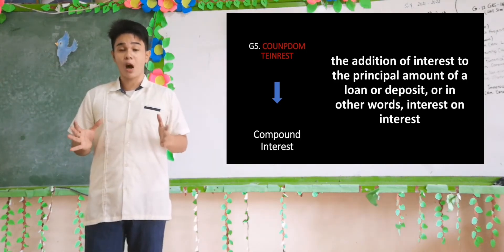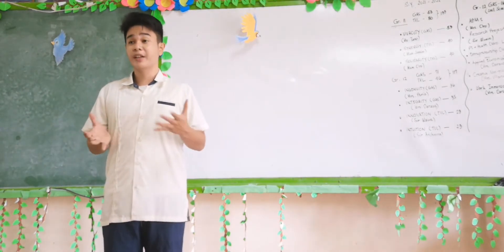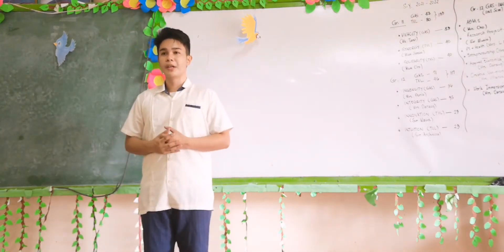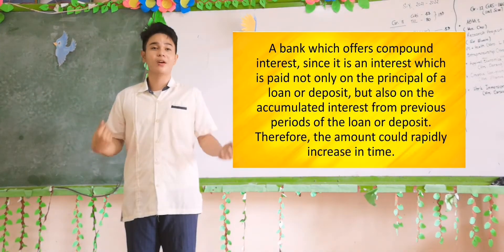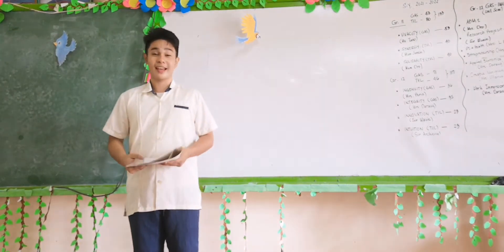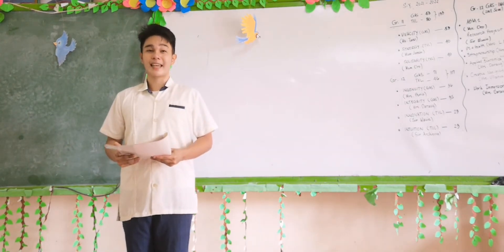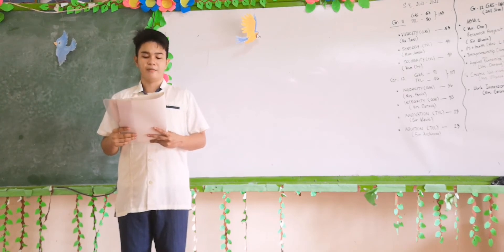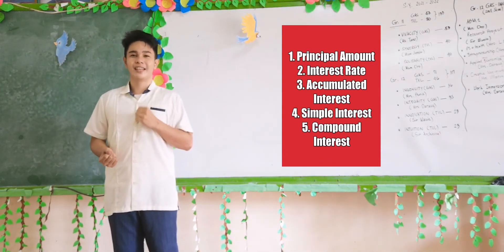Teaching Demonstration about Interest (Simple and Compound Interest) by Tom Jefferson Abalos Part2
I apologize for the minimal mistakes since this is my first teaching demonstration and I only took most of the video clips once only.